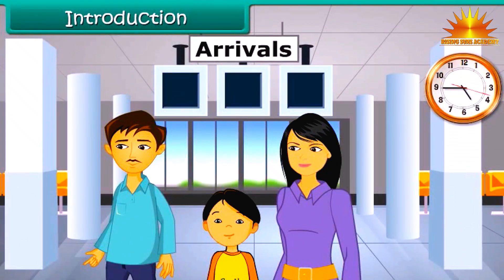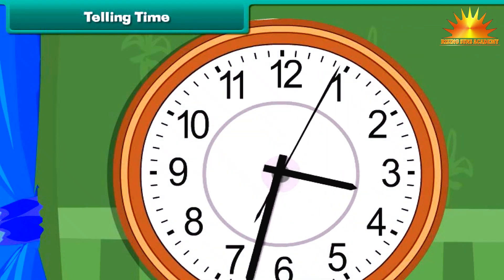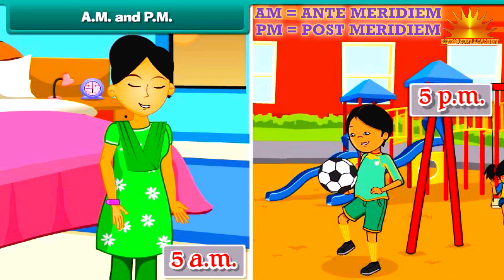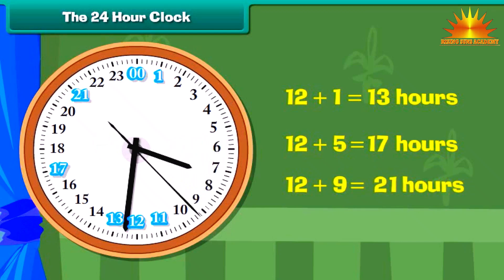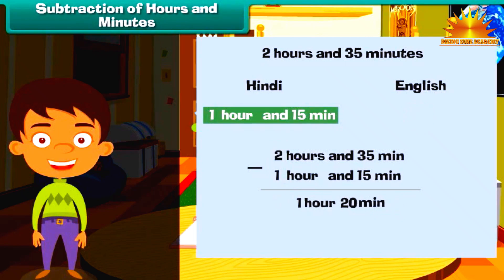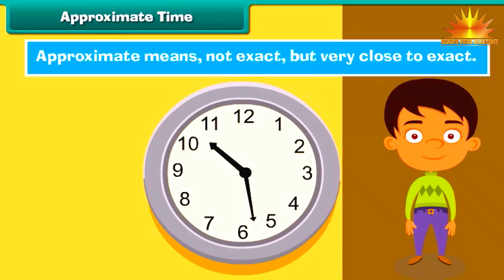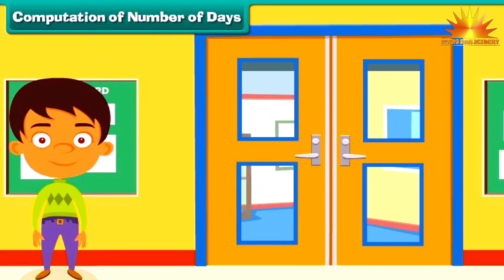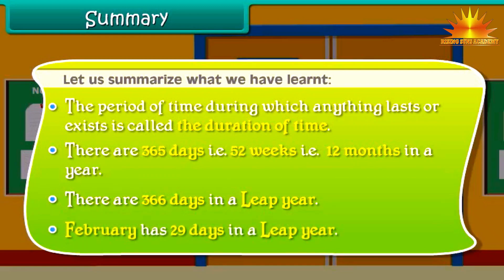CLASS- 04 SUBJECT- MATHS CHAPTER-12 TIME & CLOCK